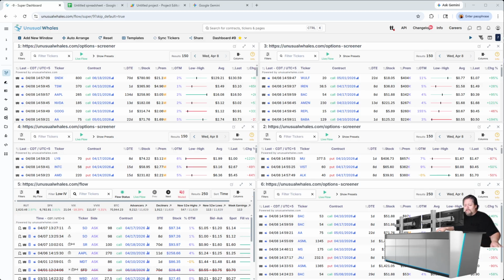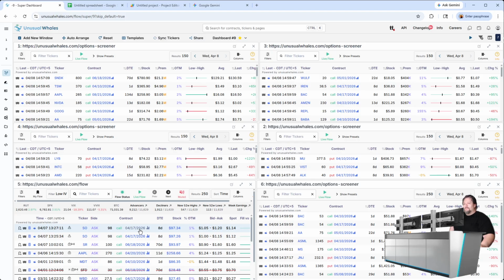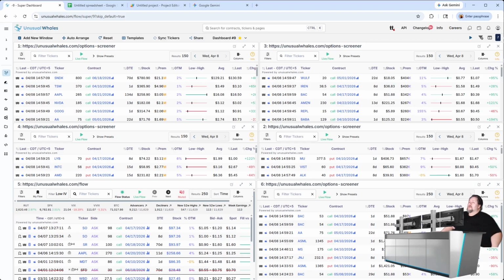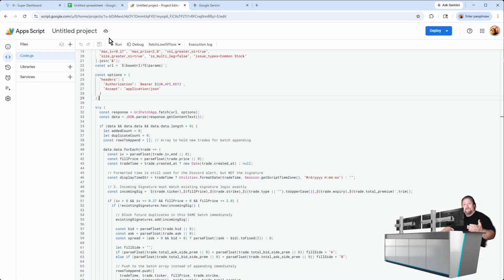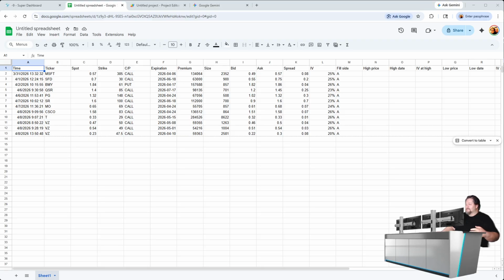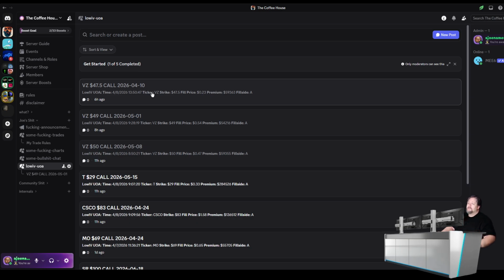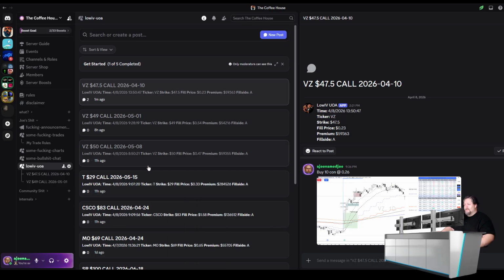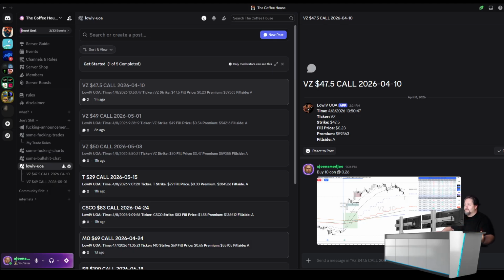NO CODING KNOWELDGE Unusual Whales API + Discord Trade Journal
With zero coding or API knowledge I built a trade log using an Unusual Whale's API key and Discord.